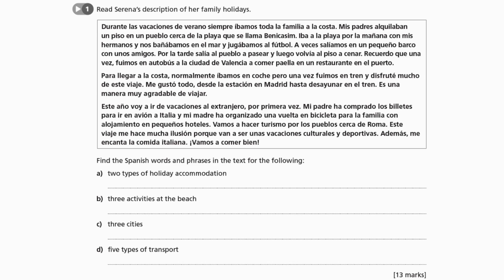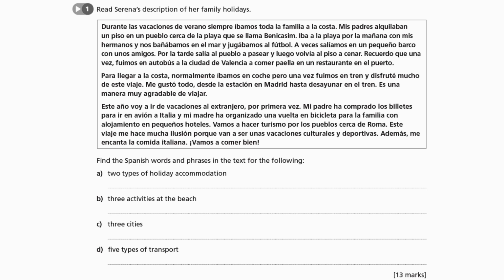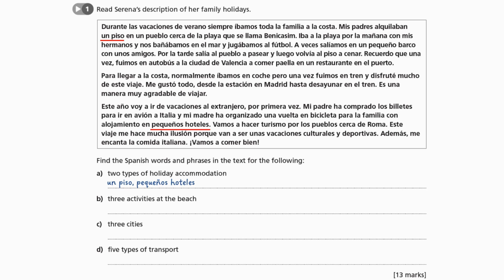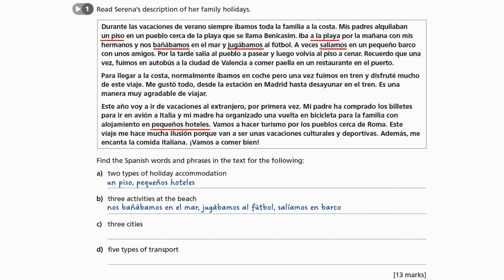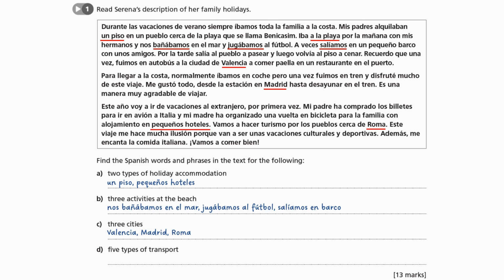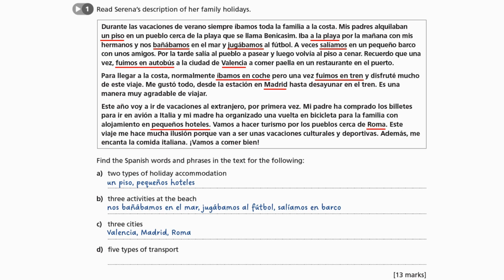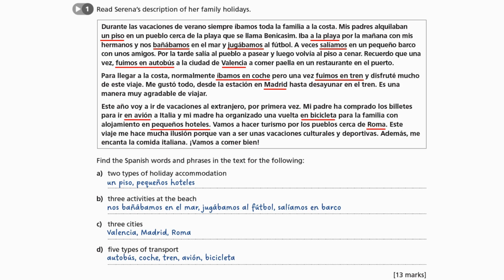Travel and Tourism - AQA GCSE Spanish